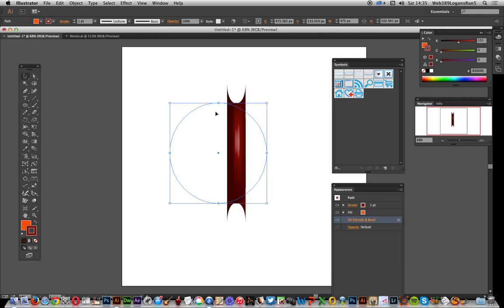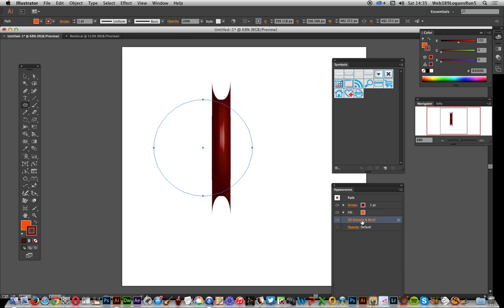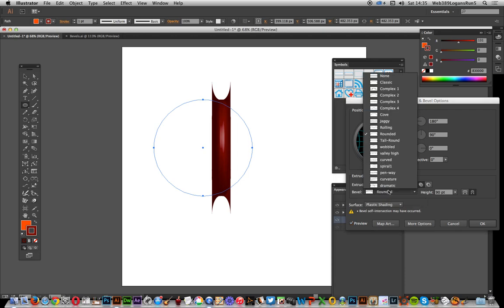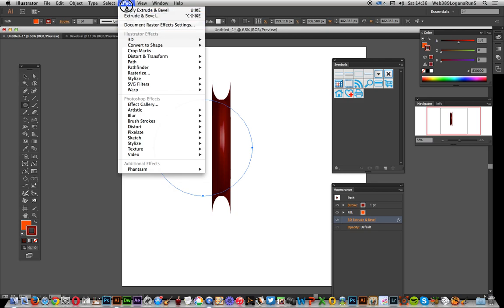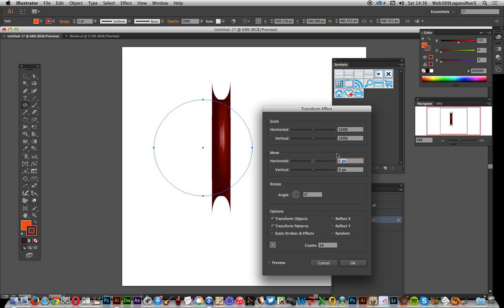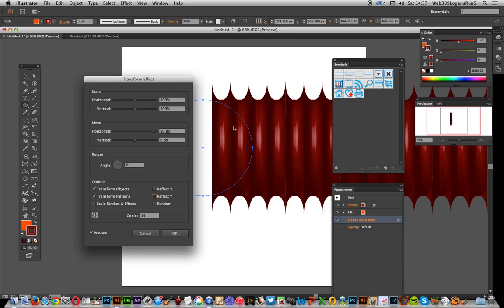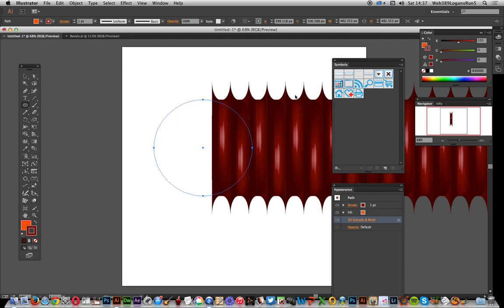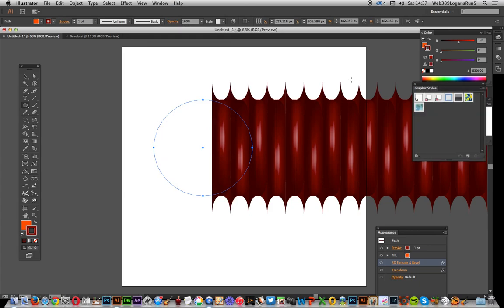Illustrator : How to create plastic tubing using live effects extrude tutorial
How to create a basic interesting plastic tubing in Illustrator CC using extrude live effect and transform commands
0:00 Intro to the tutorial